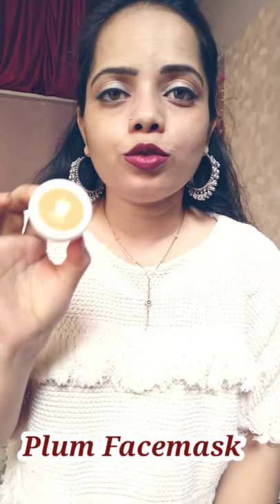Plam Chamomile &white tea Facemask Review review @GLITZ&GLAMBYSIMUL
Hey Friends,

@GLITZ&GLAMBYSIMUL

1. Camera I used :- Canon 80D ( EF 18-135mm lens )
2. Editing software :-Adobe Premiere Pro 2020
3.Lights i use
👉The Products shown/Reviewed in this channel ,are the products that i love to use. I hv never tried to push products on any one.I only recommend products based on my personal experience.
👉My channel doesn't take any responsibility for any harm, side-effects, illness or any health or skin related problems causes due to the use of our content or anything related to any products.
👉Use these information at your own risk.

MY GLITZZY PEOPLE
LOTS OF LOVE
SIMUL